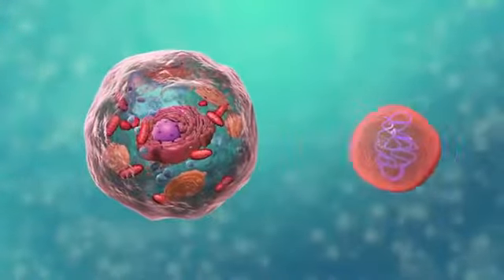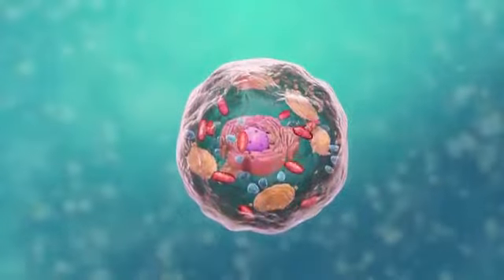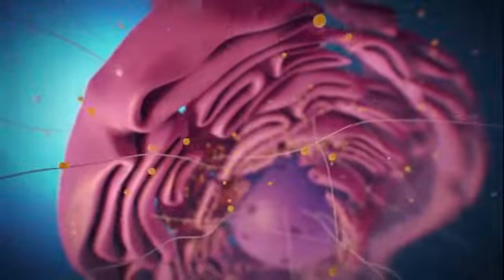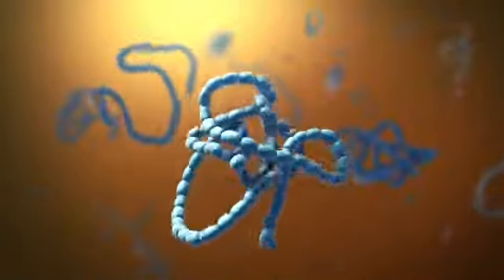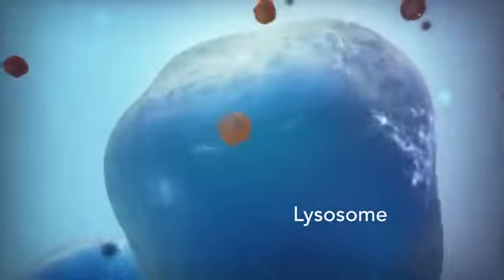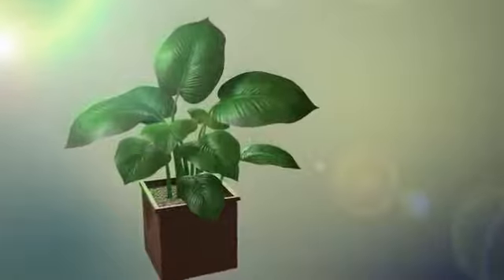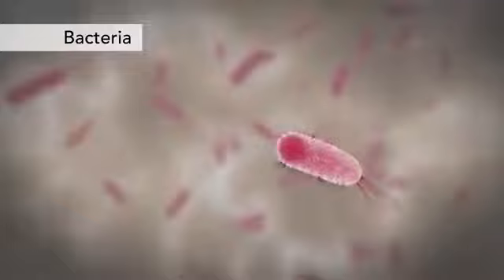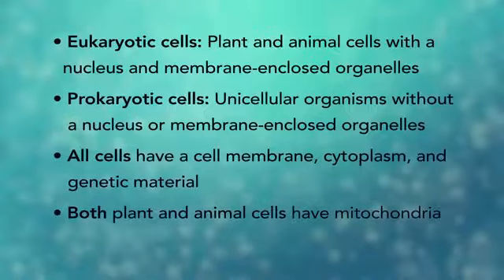Cấu trúc sinh học tế bào